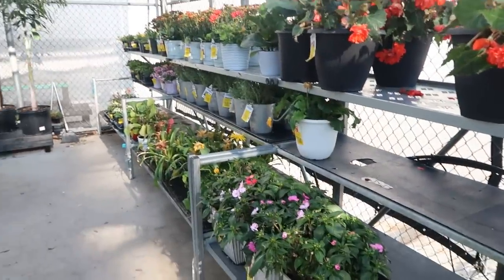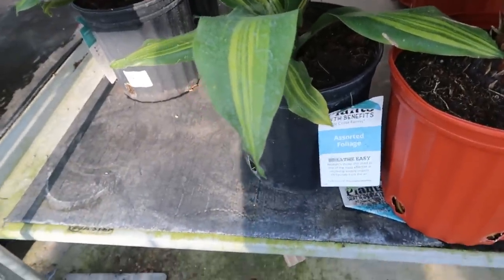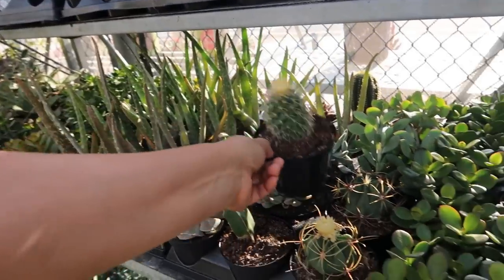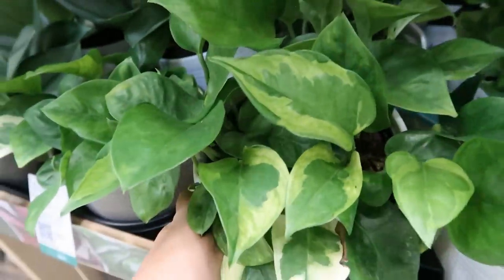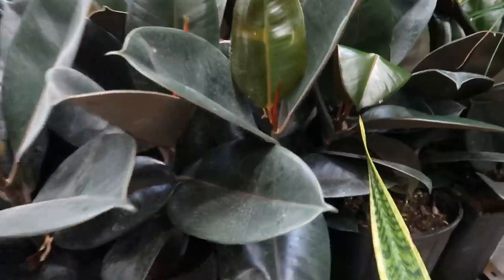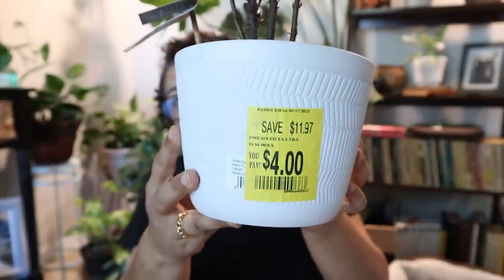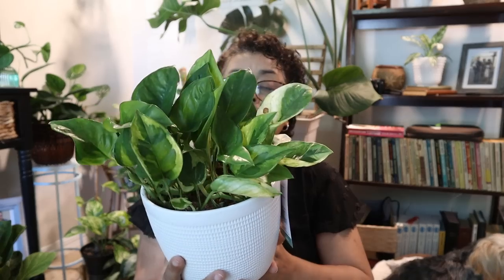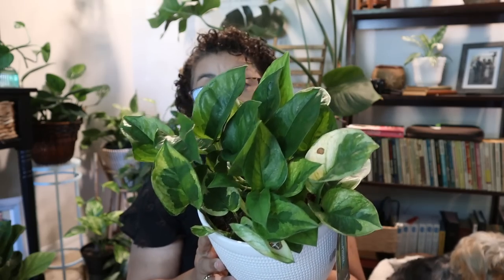Did I Find a Wish list Plant? Walmart Clearance and Lowe's Plant Shopping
You never know what you're going to find when you pop into a big box store! I'm so glad I decided to check out the nursery section while at Walmart. I was pleasantly surprised! Enjoy.

Amazon Shop

Simply click the link below for Succulents and use code: Carmen-TNG

3 light gooseneck grow light

Filming Equipment
Neewer Tripod

Lavalier Microphone